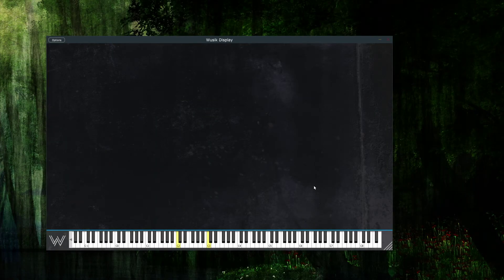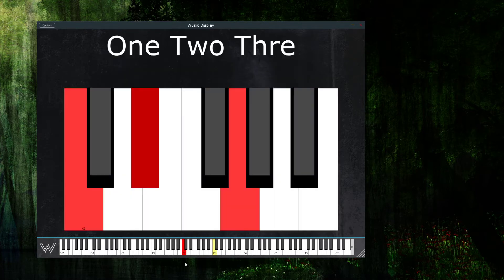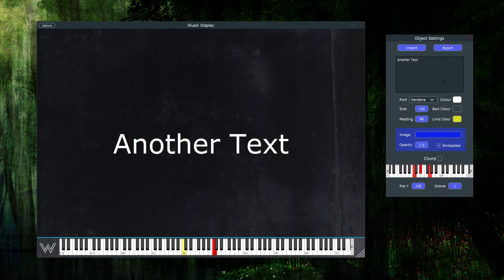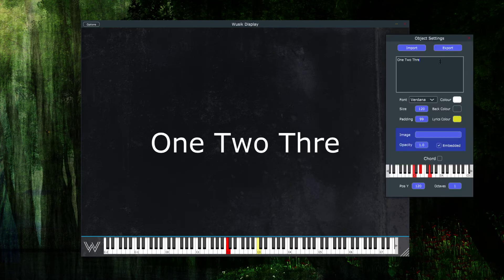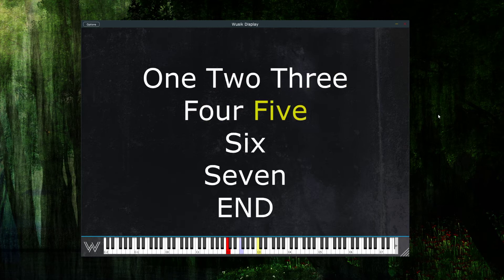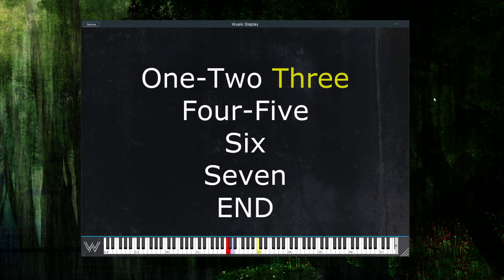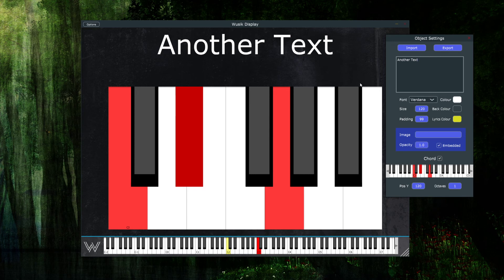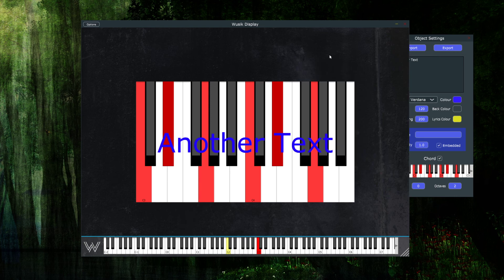Wusik Display (VST2/VST3/EXE) Live Helper